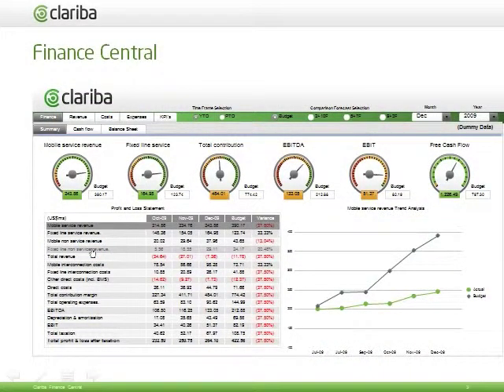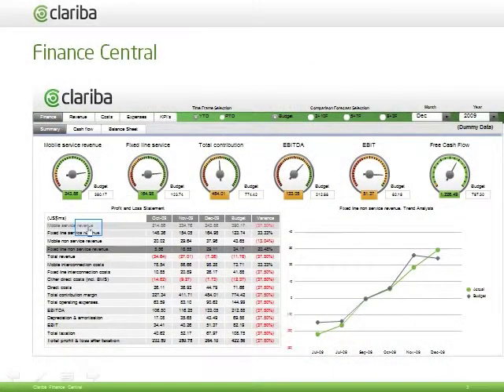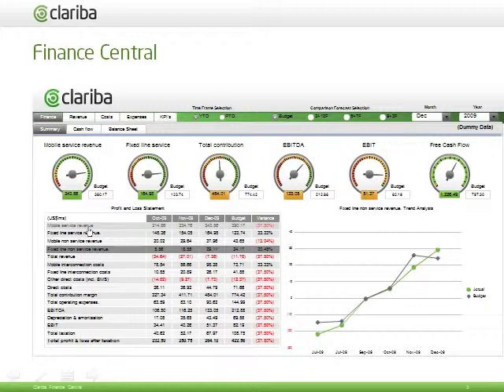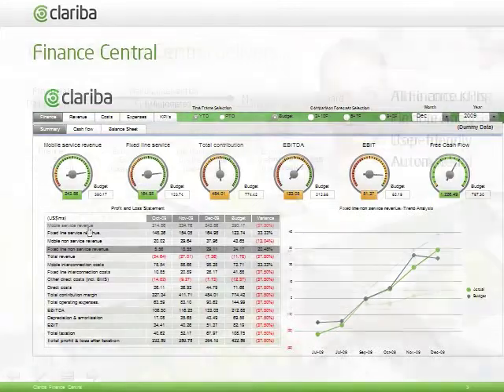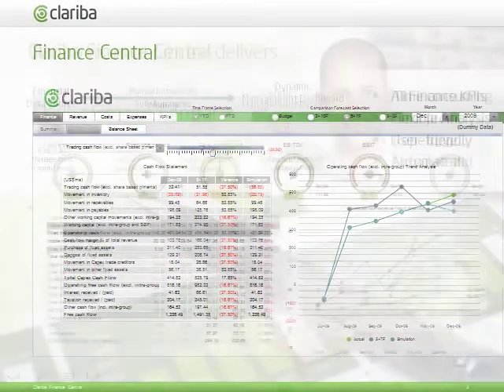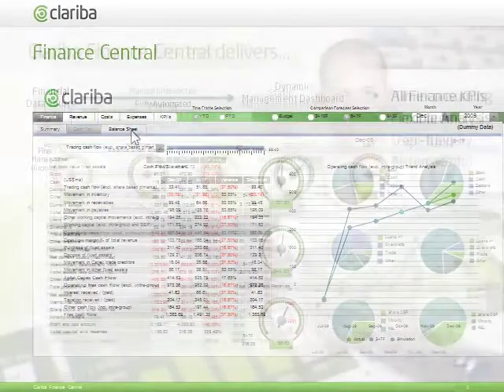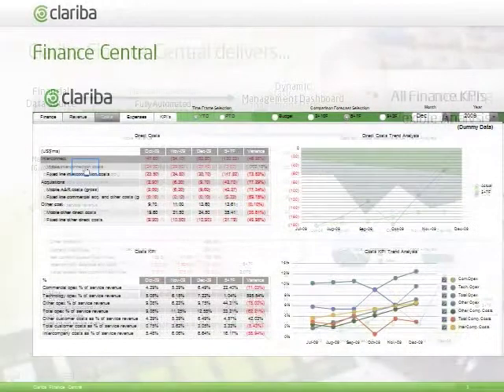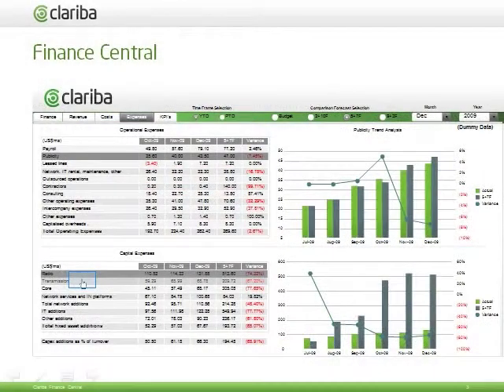Clariba Finance Central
A short video about our Finance Central solution with dashboard demonstration.